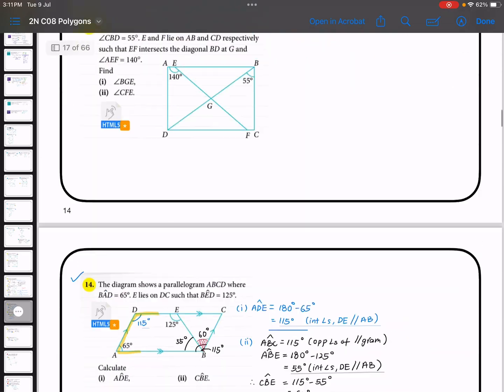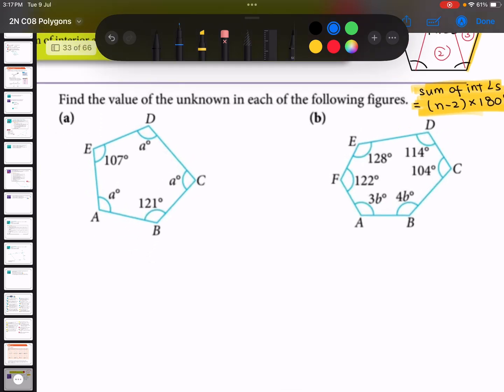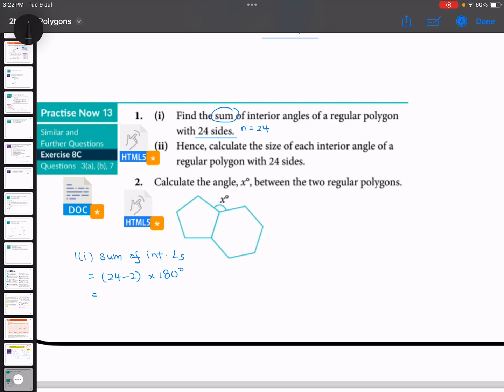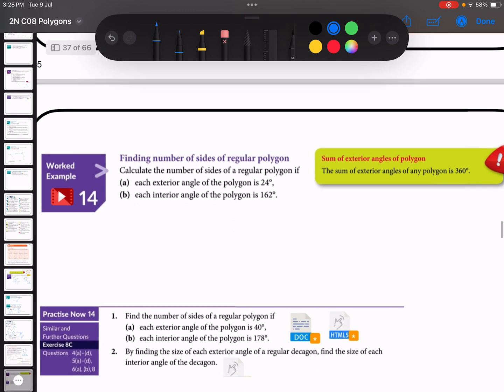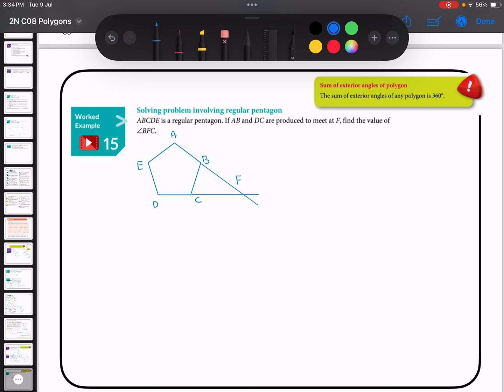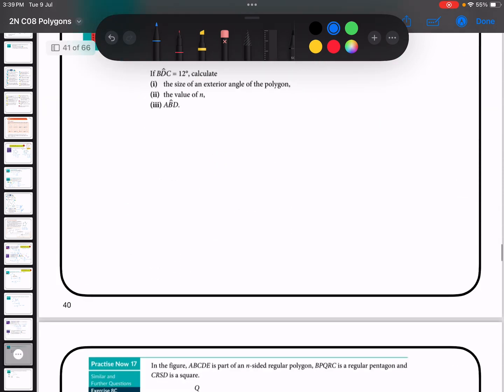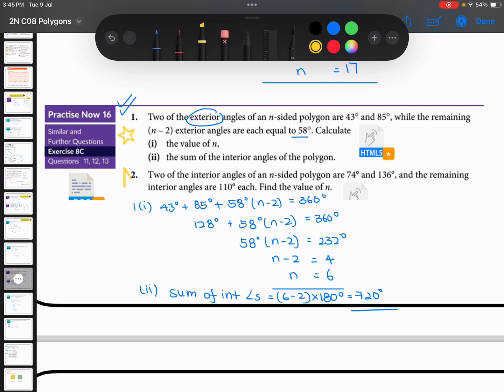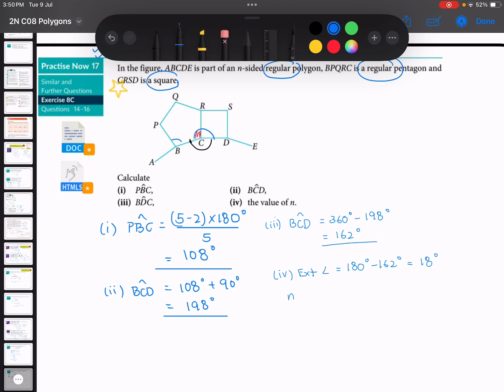C08 Polygon 10 July